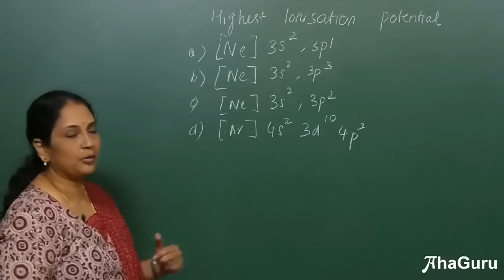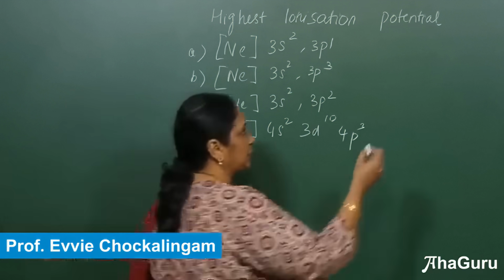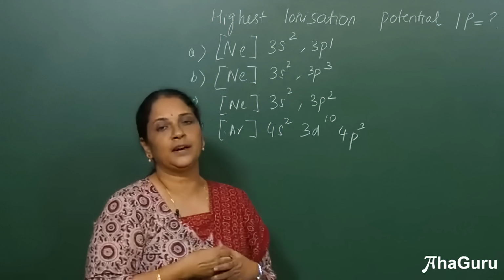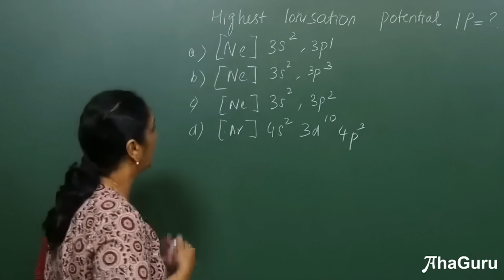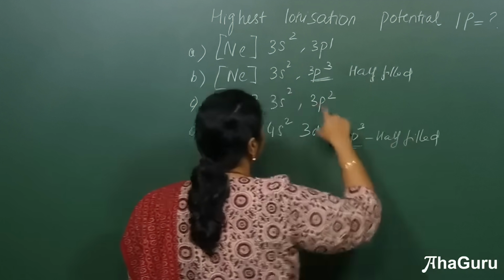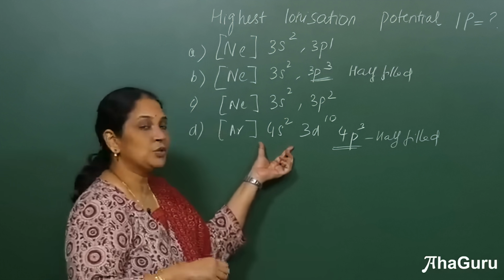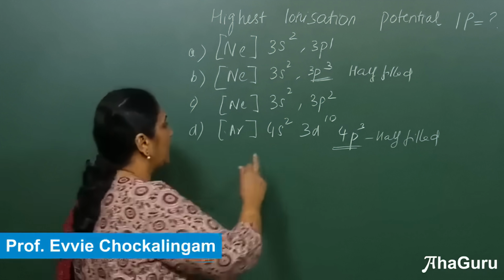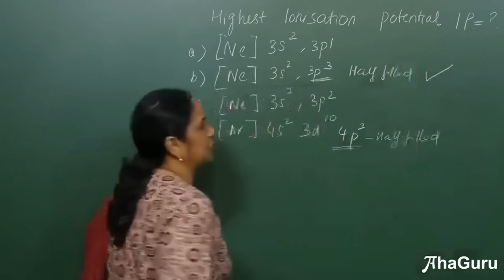Ionization Enthalpy Explained | Periodic Table | Chemistry | IIT JEE | CBSE | NEET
In this video, we cover the concept of ionization enthalpy, a crucial topic in Chemistry for IIT JEE, CBSE, and NEET aspirants. Understanding ionization enthalpy is essential for grasping periodic trends and predicting the chemical behavior of elements.

Happy Learning!